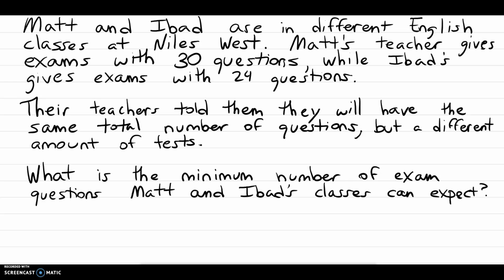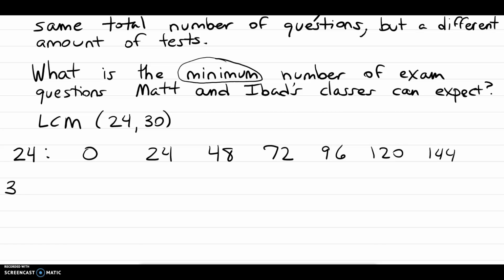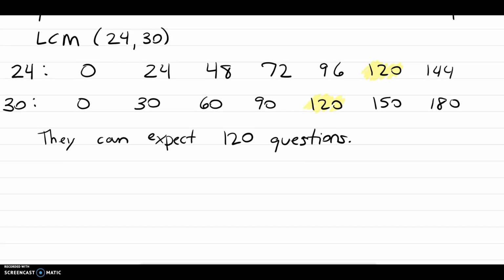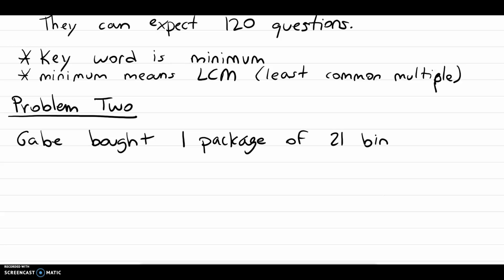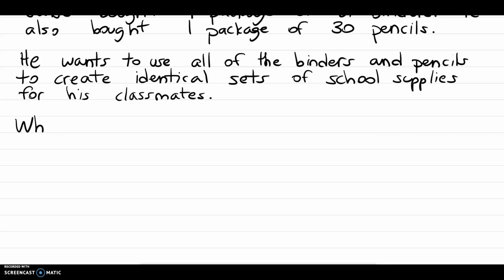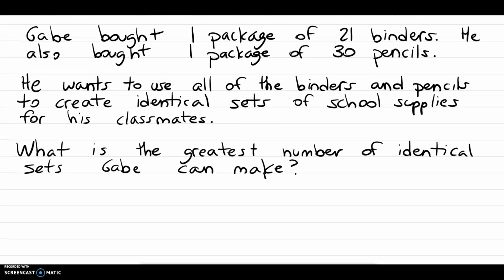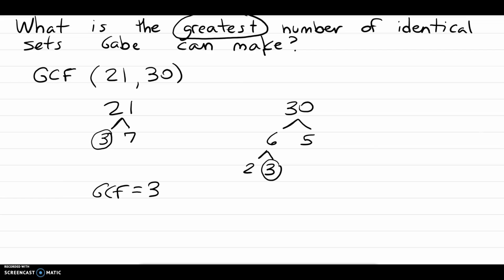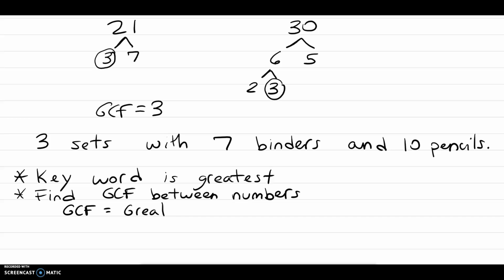Day Five LCM & GCF Word Problems